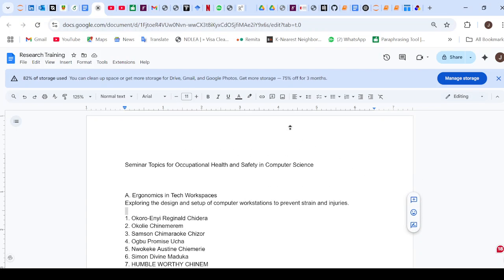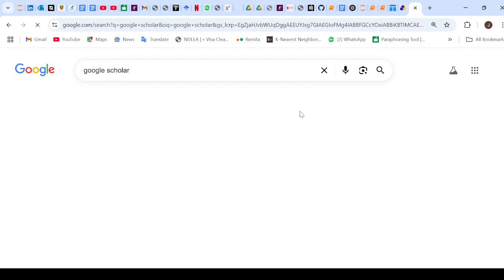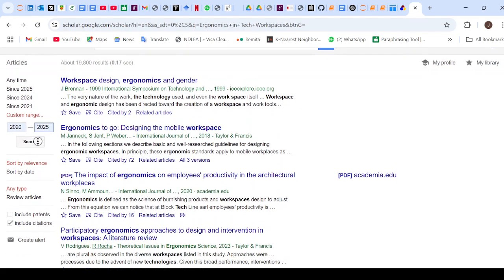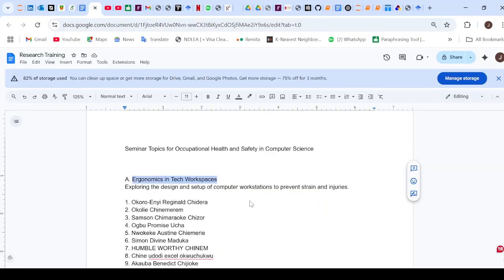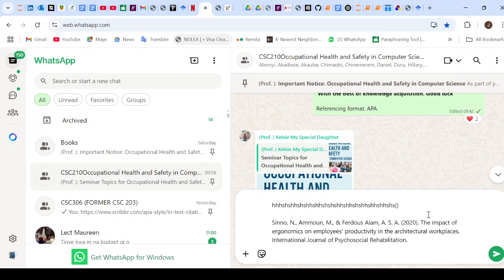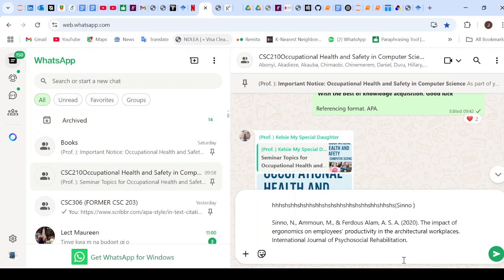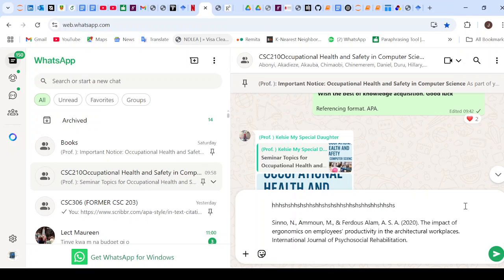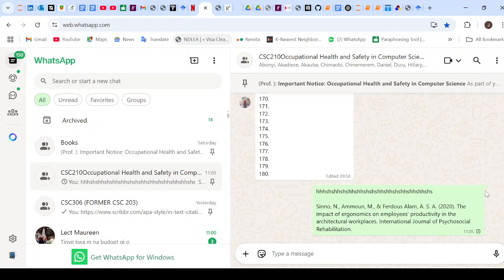Research Training Subject to Correction with Provided APA document.